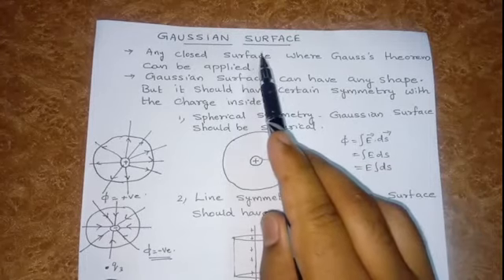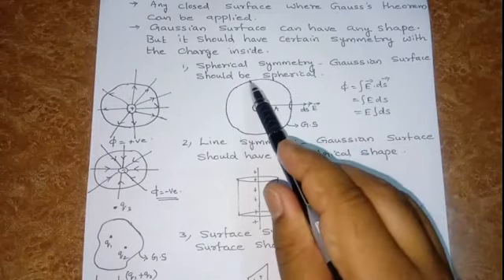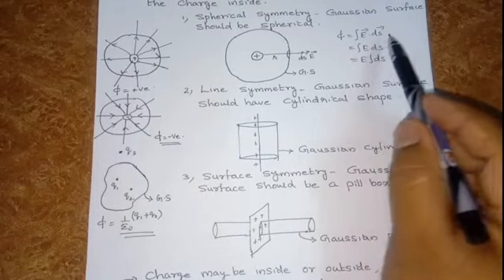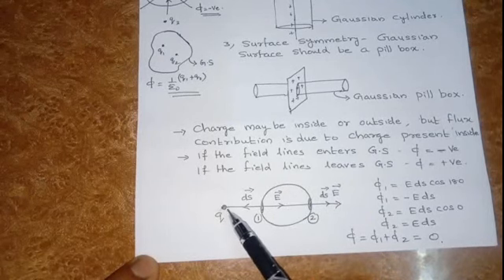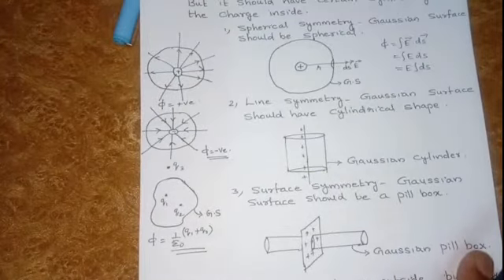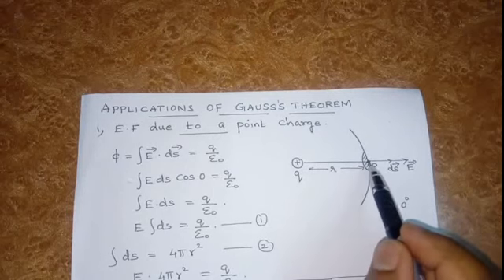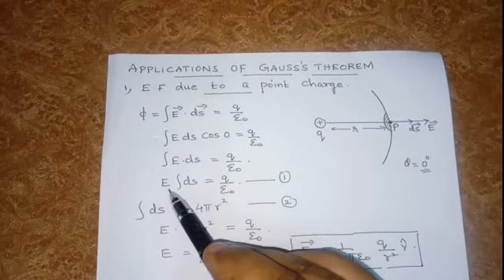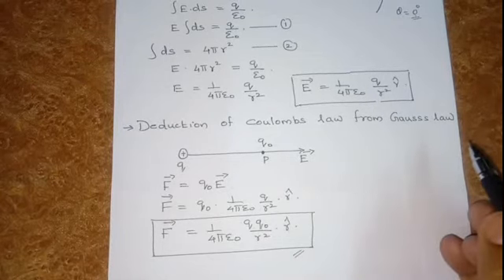Video Lesson 1-16 Gaussian Surface